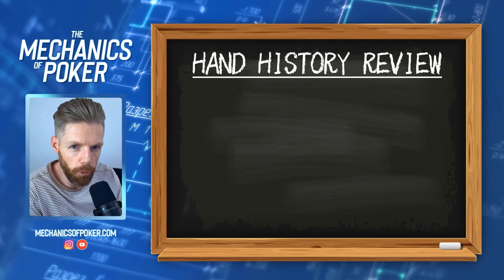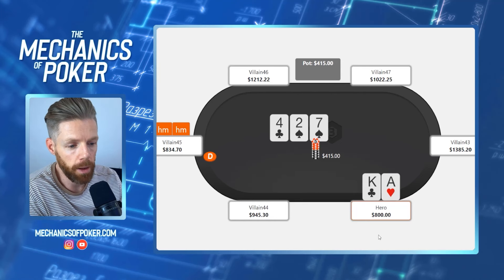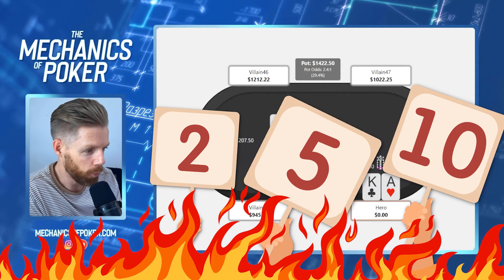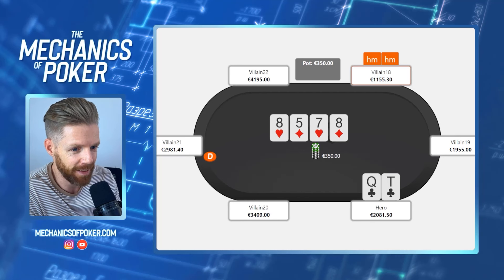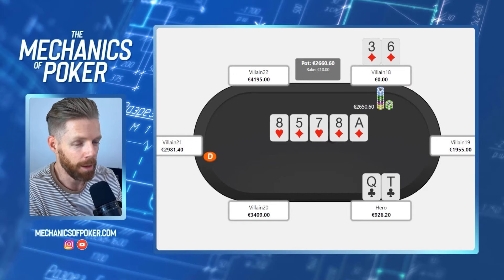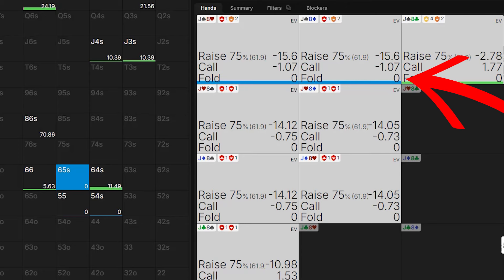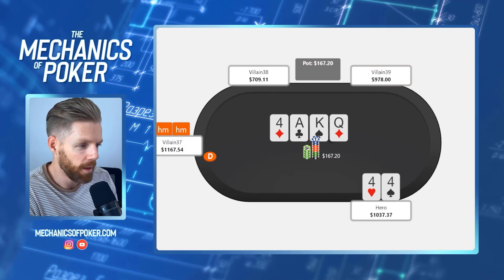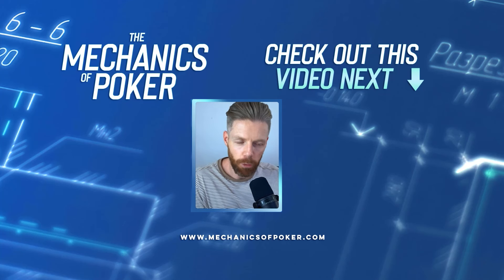When To Barrel Without any Equity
► ► NEW SPOTS OPENED UP! Work together with Adam & Rene in The Mechanics of Poker Coaching Program, the most complete poker coaching program on the market. For more info and to apply go over and accelerate your poker career!

In this video, TheWakko goes over some of the most interesting hands he has played recently. He shares valuable insights on when to choose non-equity hands to barrel with, how to adjust your strategy when having aggressive players on your left, and when to turn your hand into a next level value bluff.

0:00 - Introduction
0:30 - Limping AK in early position
5:57 - Barreling it off without any equity
11:23 - Turning a set in to a bluff on the turn
15:17 - Getting owned by a top opponent